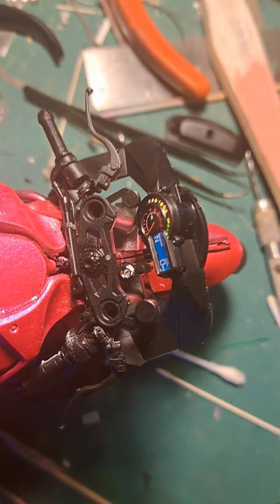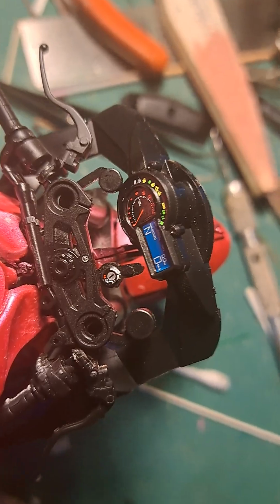Part 42 Of The Ninja Bike Build almost there